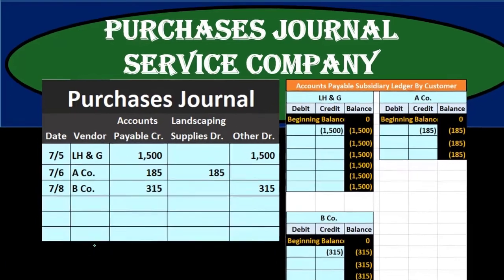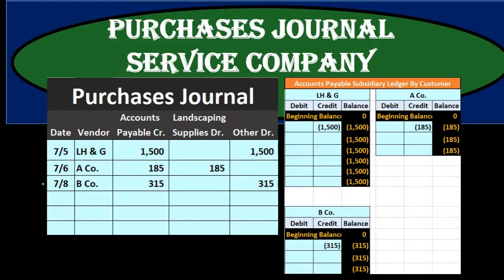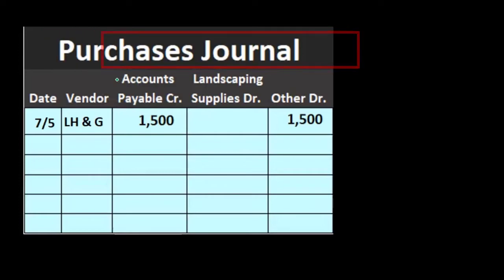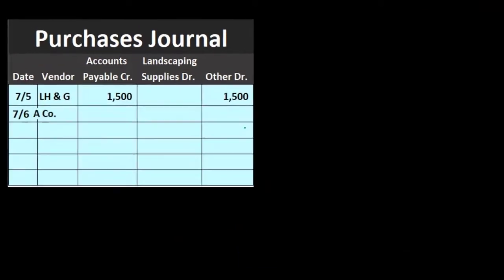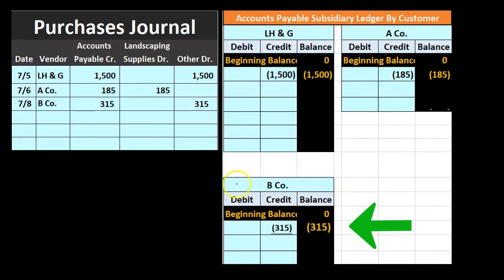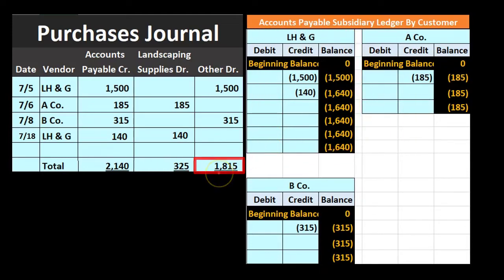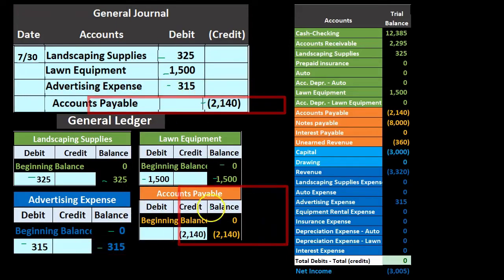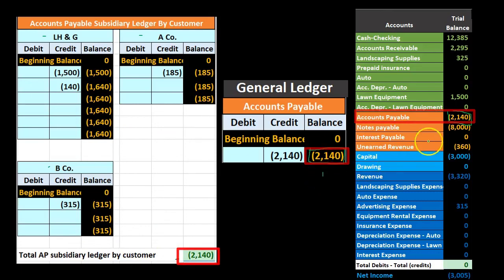Purchases Journal Service Company 30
Purchases Journal Service Company
Subsidiary Ledgers